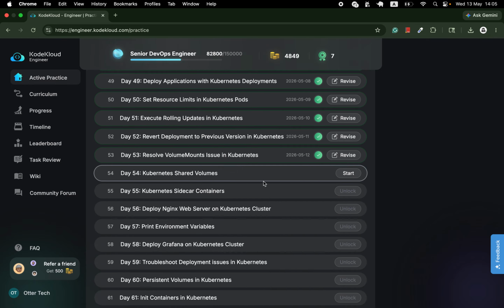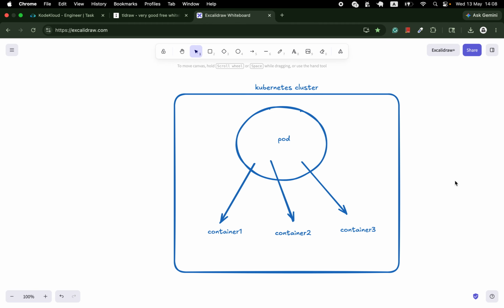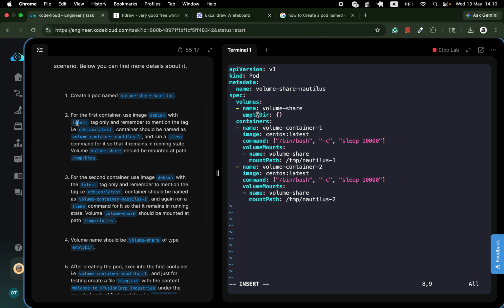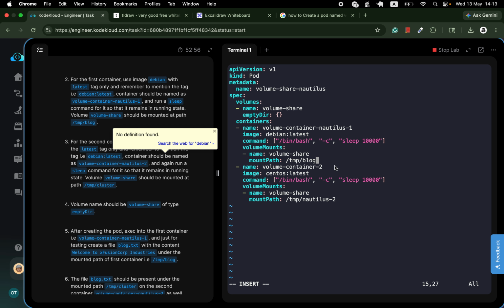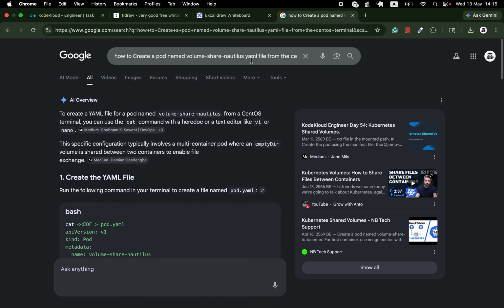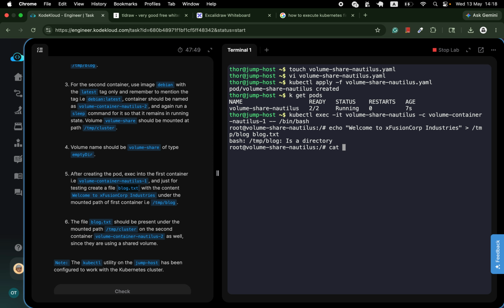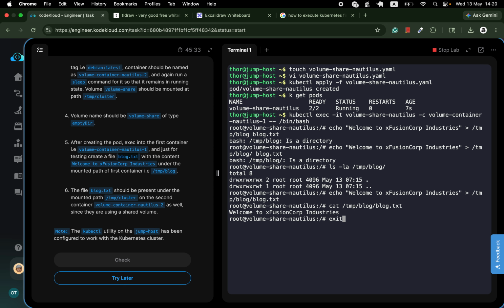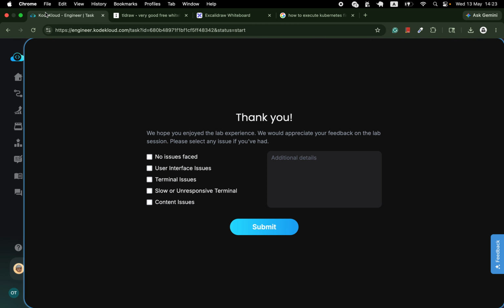Day 54: Kubernetes Shared Volumes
☸️ Day 54: Kubernetes Shared Volumes | 100 Days of DevOps

Welcome to Day 54 of the 100 Days of DevOps series! In this lab, you’ll learn how to implement shared volumes in a Kubernetes pod, allowing multiple containers to access and exchange data using a common storage layer.

📌 Lab Objective:
Create a multi-container pod and configure a shared emptyDir volume to enable data sharing between containers.

🛠️ Task Requirements:

Pod Name: volume-share-nautilus
Container 1: volume-container-nautilus-1 (debian)
Container 2: volume-container-nautilus-2 (debian)
Shared Volume Name: volume-share
Volume Type: emptyDir
Mount Path (Container 1): /tmp/blog
Mount Path (Container 2): /tmp/cluster
Create file: blog.txt with message
“Welcome to xFusionCorp Industries”
Verify file is accessible from both containers

💻 Step-by-Step Implementation:

🔹 Create a Kubernetes pod with two containers sharing the same volume
🔹 Use emptyDir volume for temporary shared storage
🔹 Mount volume at different paths in both containers
🔹 Exec into first container and create a test file
🔹 Verify the same file is visible in second container

📚 What You’ll Learn:

Kubernetes multi-container pod architecture
Shared volumes using emptyDir
Container-to-container data sharing
VolumeMount concepts in Kubernetes
Real-world microservice communication patterns

🌟 Why This Lab Matters:
Shared volumes are widely used in Kubernetes for sidecar patterns, logging, caching, and temporary inter-container communication. Understanding this concept is essential for production-grade Kubernetes deployments.

Build strong Kubernetes and cloud-native skills through real-world hands-on labs.

🔔 Follow OtterTech for more Kubernetes, Docker, Linux, AWS, Azure, and DevOps tutorials!